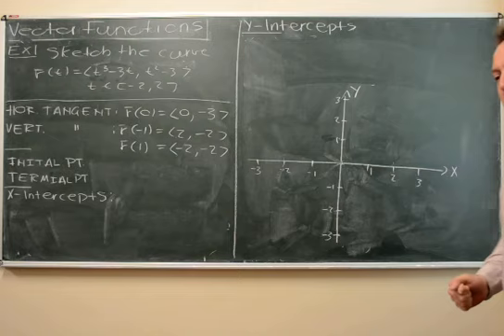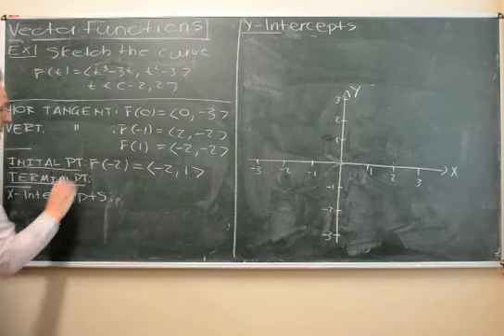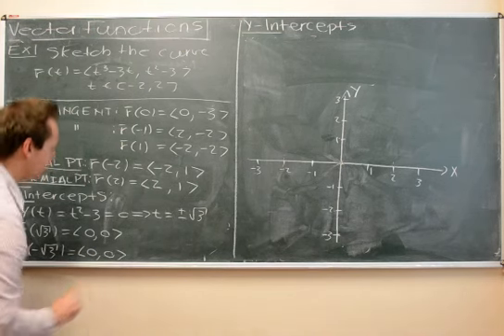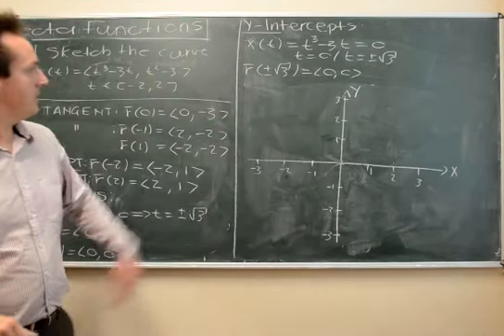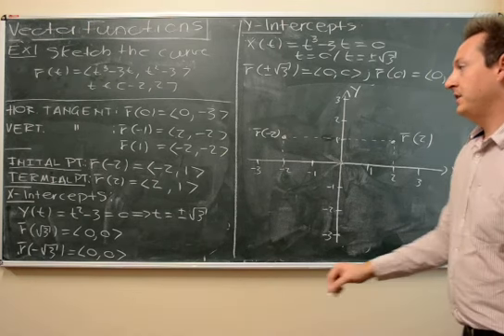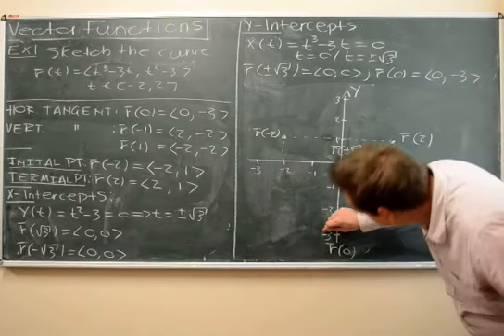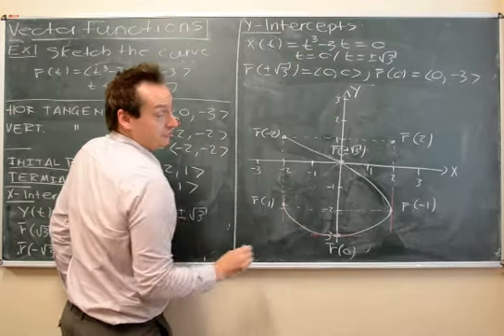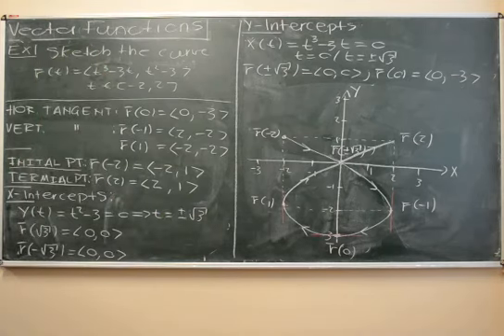Vector Functions Curve Sketching Ex Prt 2